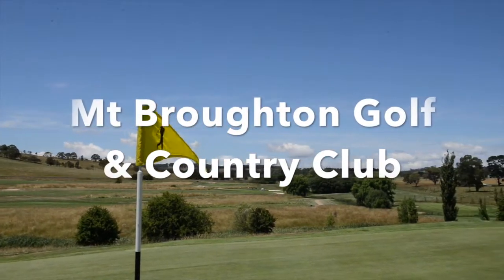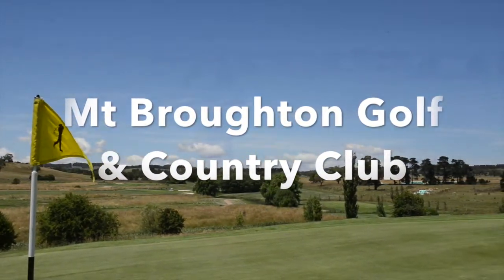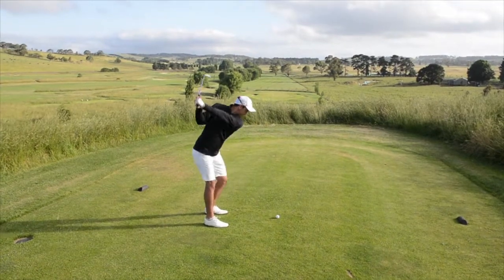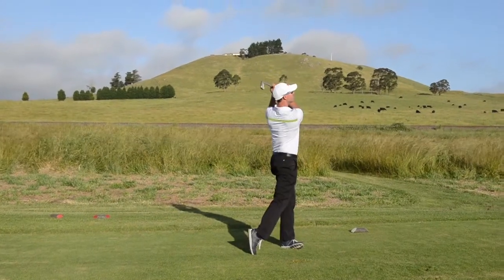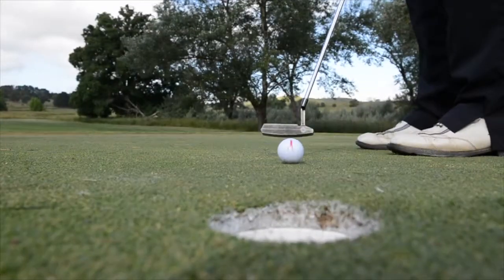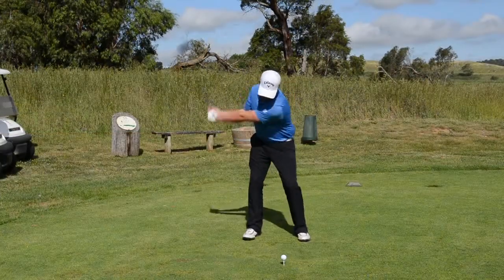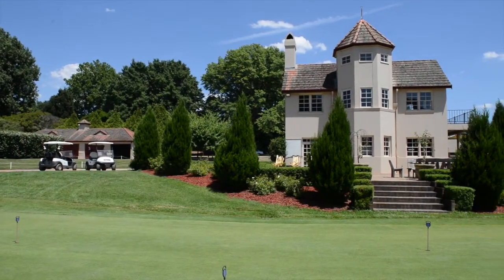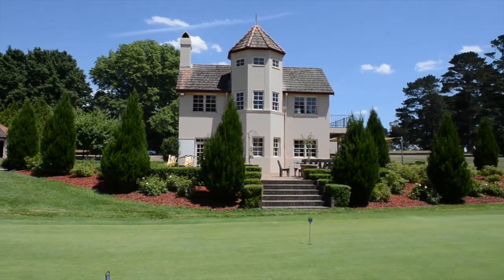Mt Broughton Golf and Country Club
Set in the beautiful NSW Southern Highlands, a Scottish links-style Golf Course with wide fairway and, perfect large rolling greens.